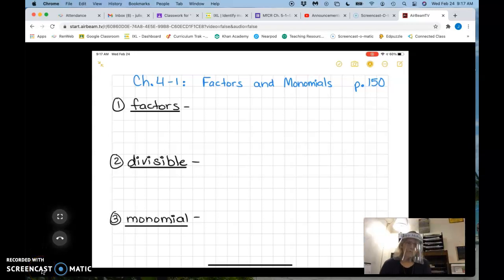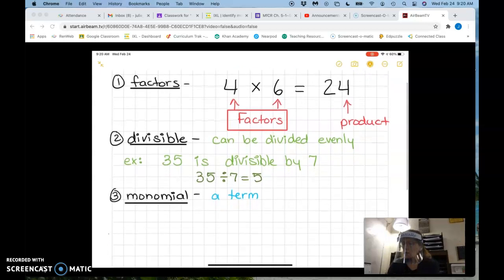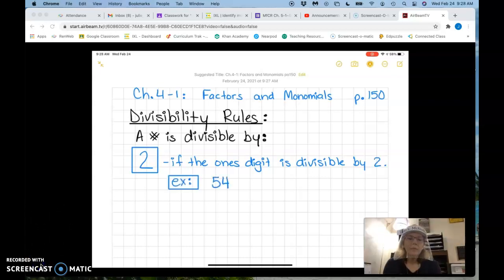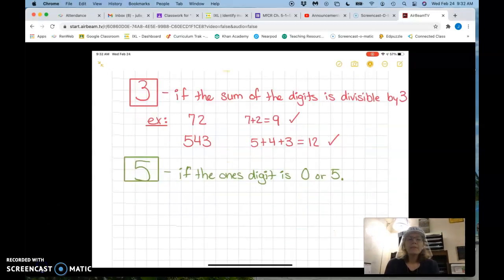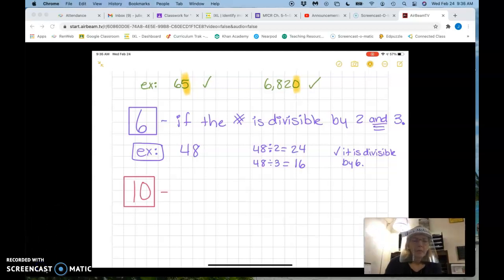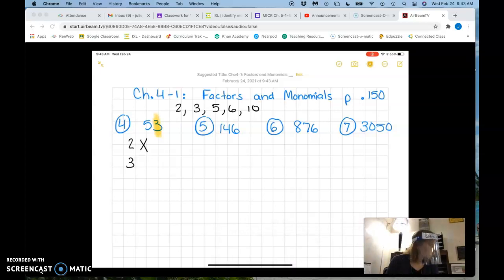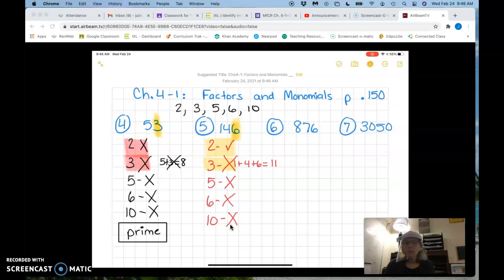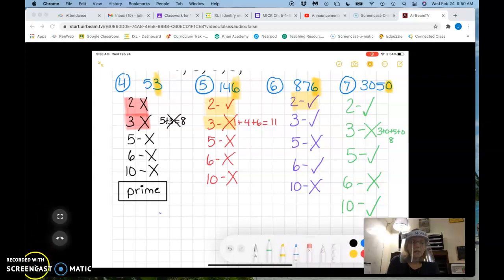4-1: Factors and Monomials (Pre-Algebra)